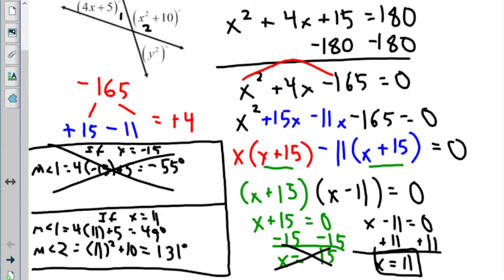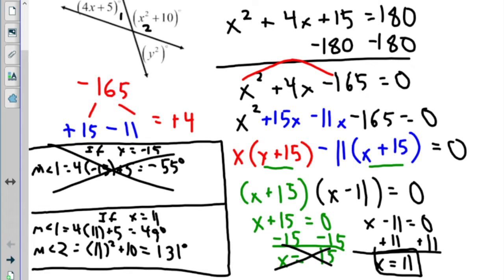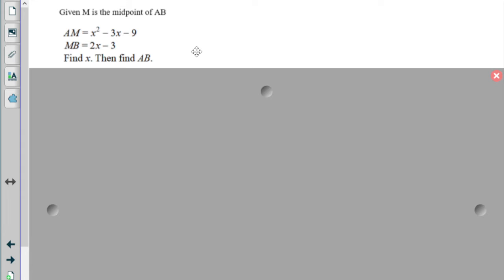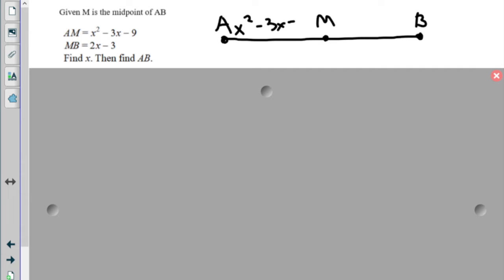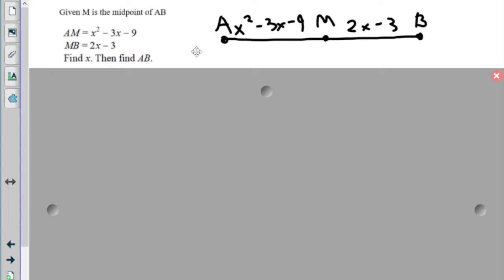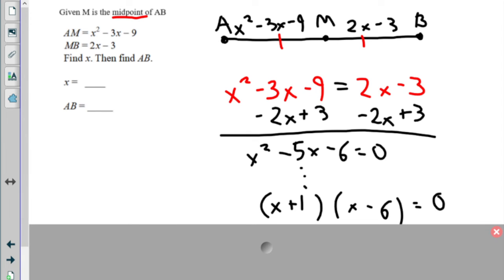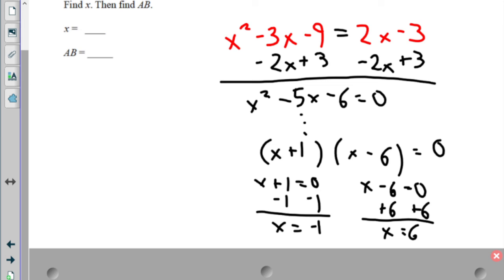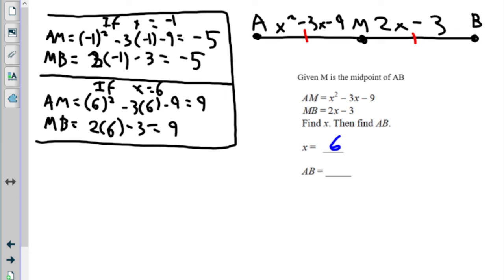Factoring in Geometry Part 2